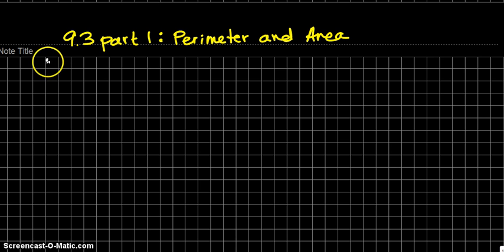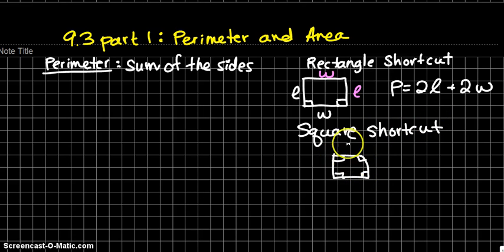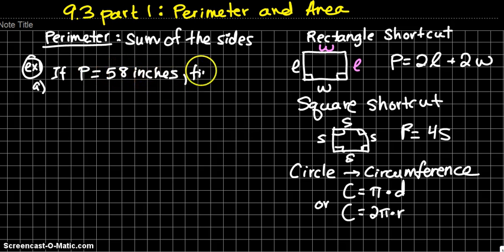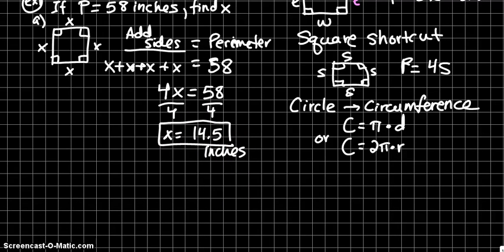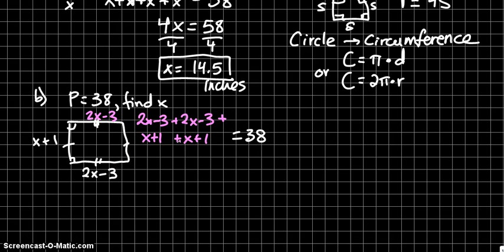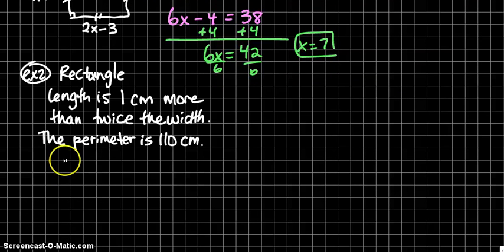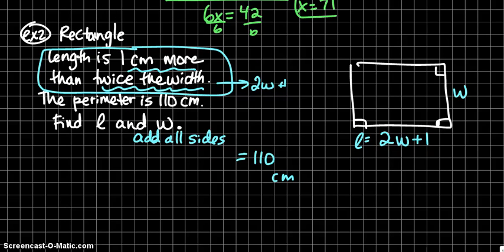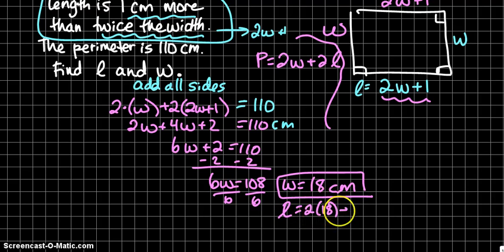9.3 Part 1A Perimeter